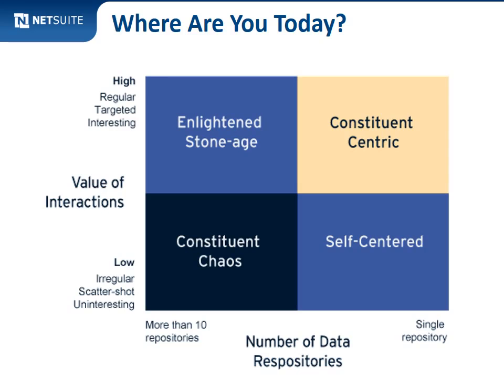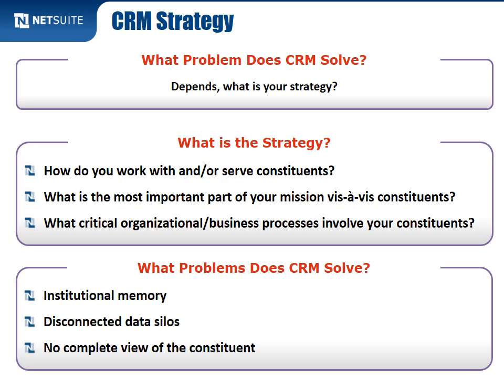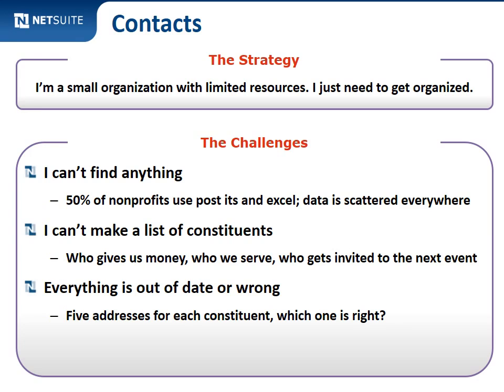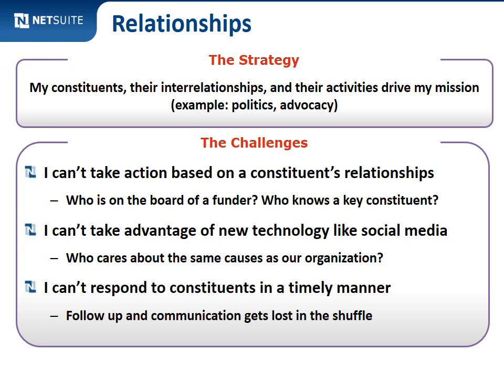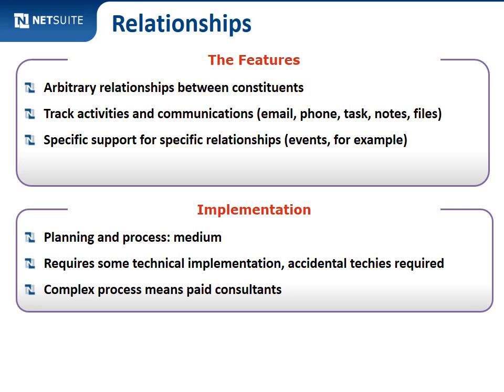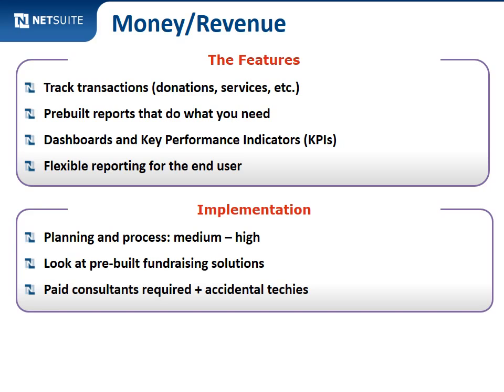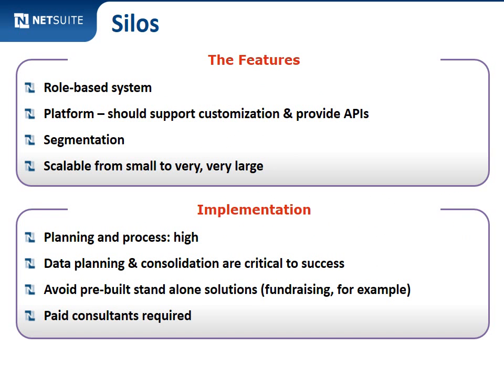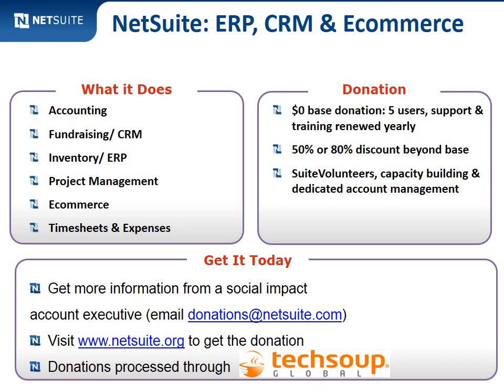Webinar Four Nonprofit CRM Strategies 04 03 2014